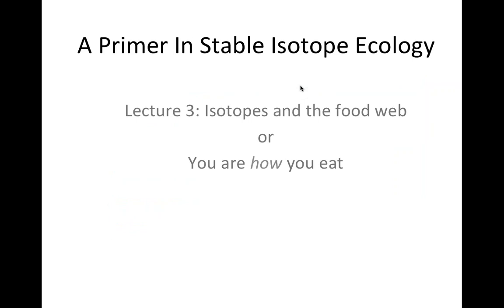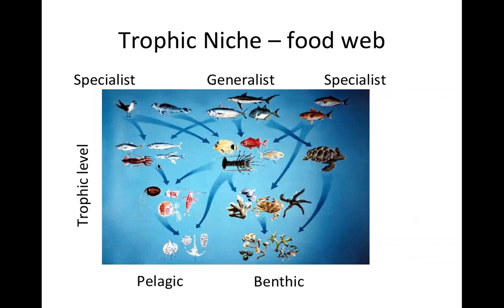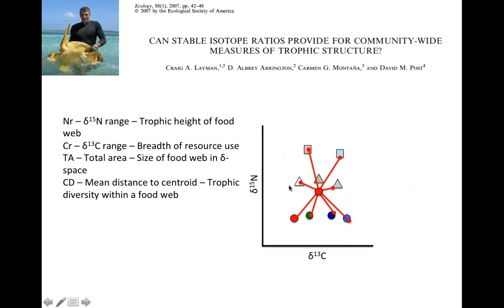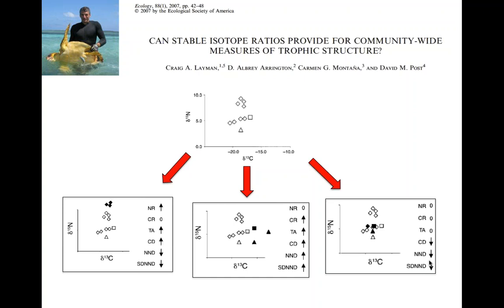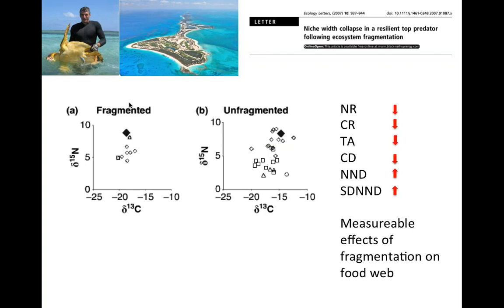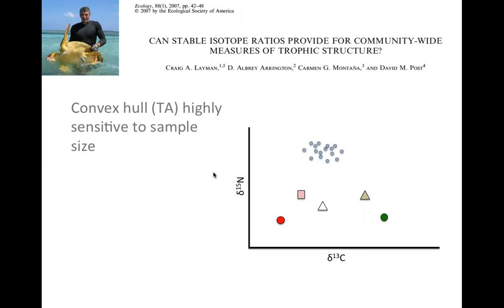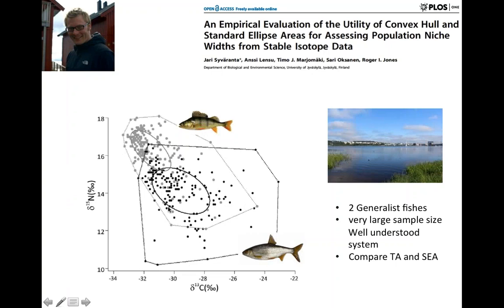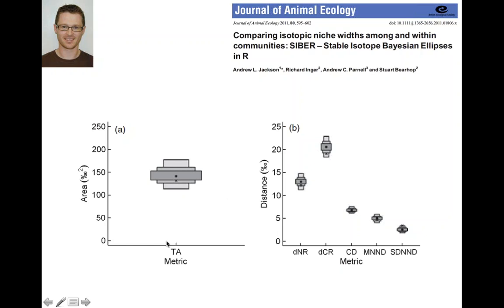Stable Isotopes and the Food Web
A lecture I gave at a University of New Brunswick / Canadian Rivers Institute workshop outlining the applications of stable isotopes to the study of consumer niche width and food web structure.